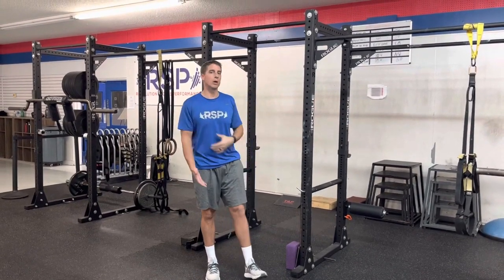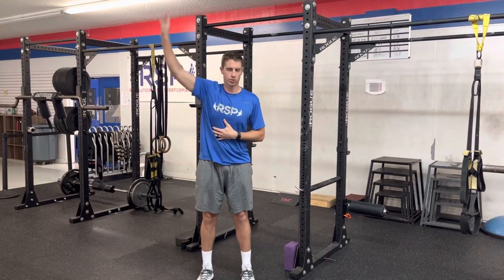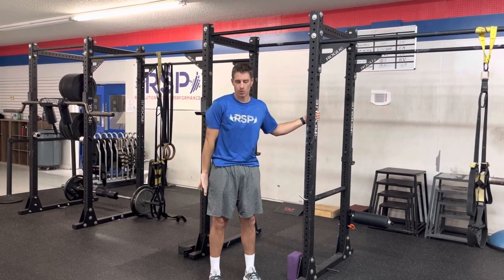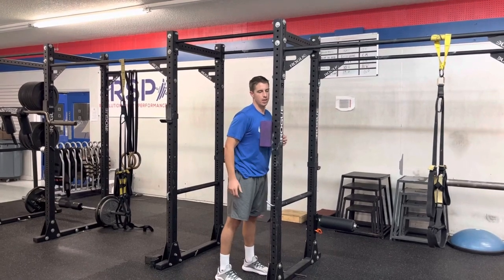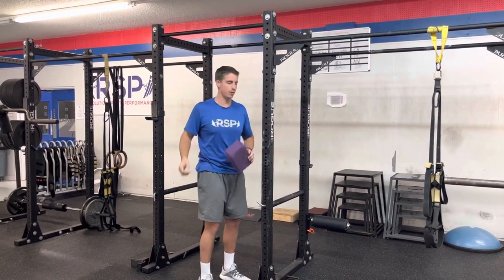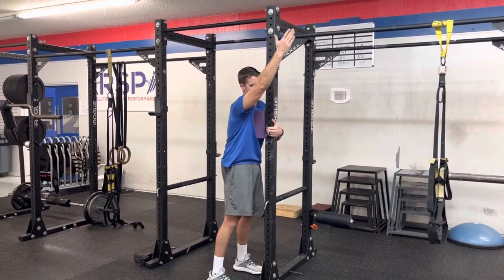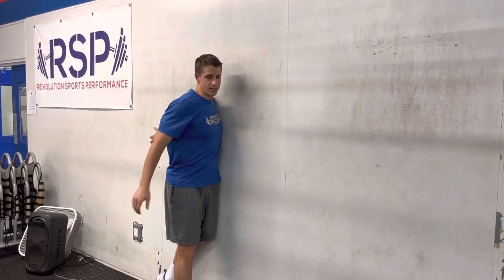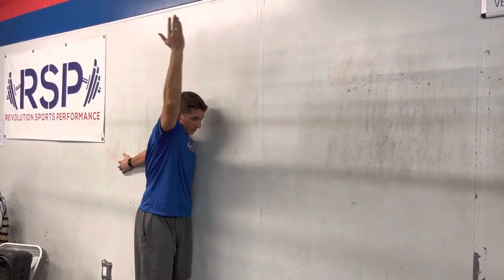QTT Extended Progressing Shoulder CARs